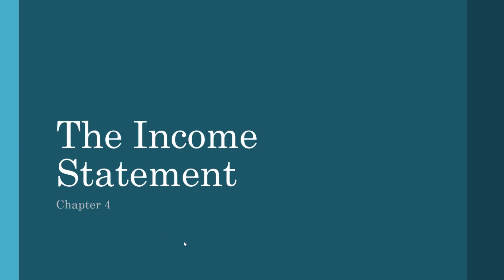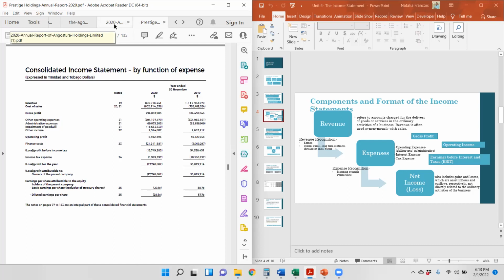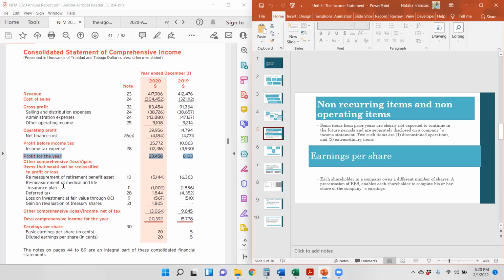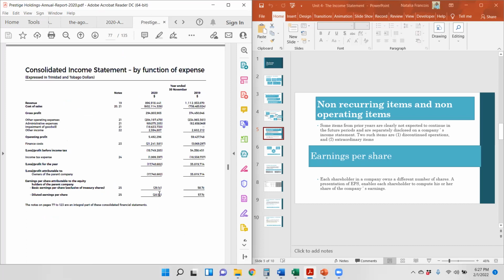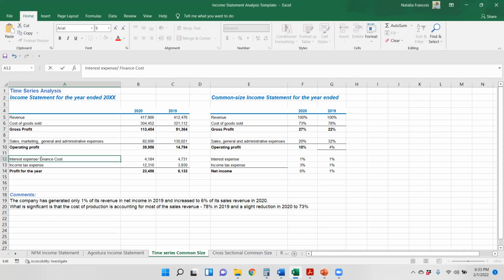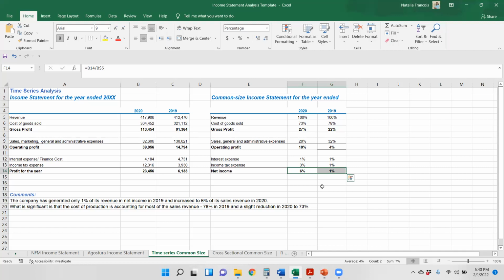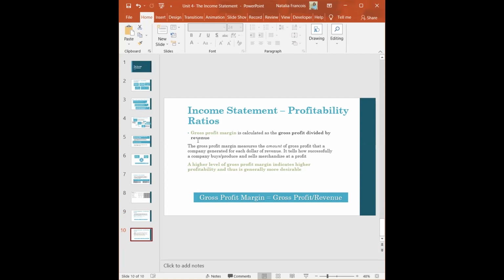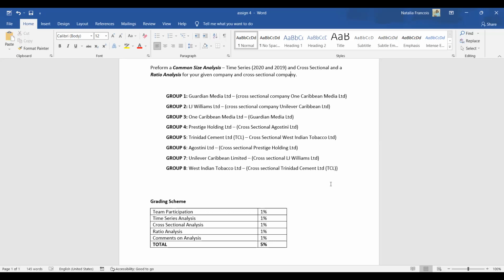Analysis of Financial Statement- The Income Statement